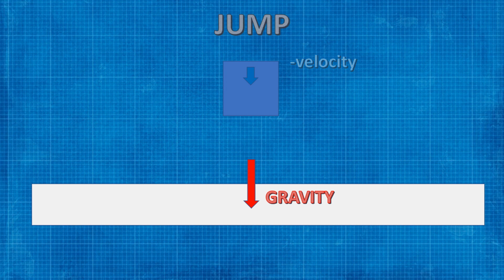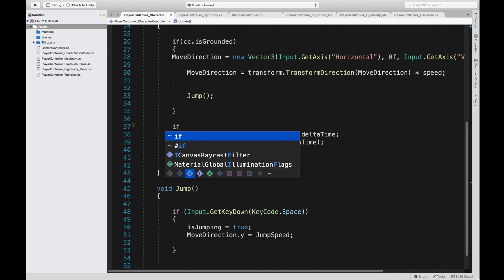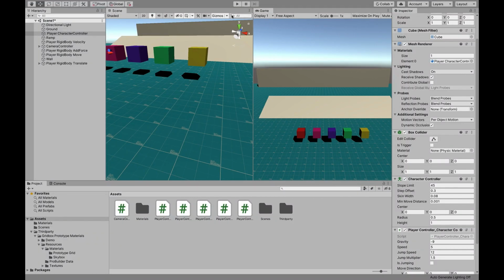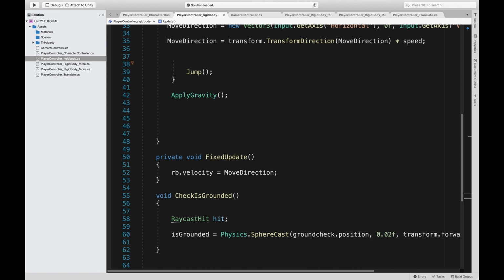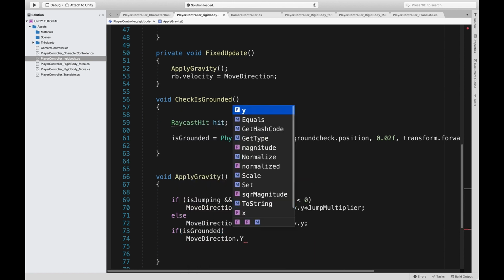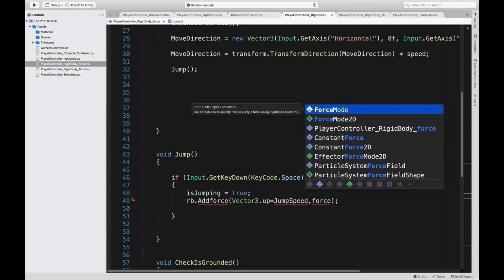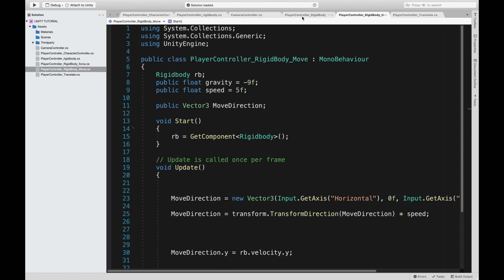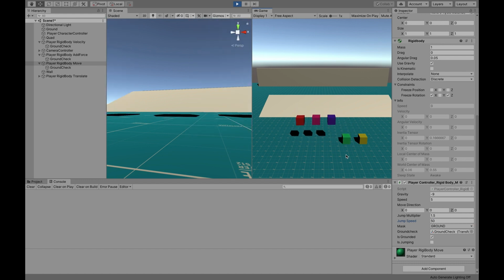UNITY game engine TUTORIAL: PLAYER JUMPING comparing Character Controller VS RigidBody VS Transform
Welcome to a new section of our GAME DEVELOPERS channel where we are focusing on how to use unity for beginners.

Since we have some messages asking us specific questions, we have decided to address those questions, even if they are not yet in areas where we have produced some materials.

In this case, several people have asked us about what it is to actually implement a jumping function with any the possible ways in Unity..

Just like for the movement, there isn´t a correct way to implement it, it will depend on a lot of factors from the game, and sometimes different solutions can have different feels.

Each method has advantages and disadvantages. So, depending on what you want to do, you will need to select one method or another. But if someone has to answer if there is a right way to do player movement in Unity, we will certainly try to answer the question and to show the diverse possibilities by implementing an comparing the following ways of making a player jump.

0:15   Introduction
3:32   CharacterController
14.00  RigidBody Velocity
 25:55 RigidBody Addforce
 32:54 RigidBody MovePosition

As a bonus in minute 40:00 there is how to check for the ground with SphereCasts, something needed for the transform translate movement.

To make it easy to understand, In this video we are going to compare some of the most used ones, that will allow you to exactly understand what are the results.

This is an intermediate tutorial, so we are basing that you already know your way through Unity and there so, we will not go in detail where the options are, what is the syntax of the functions that we will be using.

The test case has been done with the 2019 version of Unity, but it should work in any version.

Unity is one of the leading game engines in the market with more than 2 million developers creating games around the world.
In this series of tutorials you will learn on how to solve specific problems associated with UNity and how to develop games with the most used engine by indie developers.

Music
RolemusicThe Little BrothThe Black DotChiptune, Chip Music